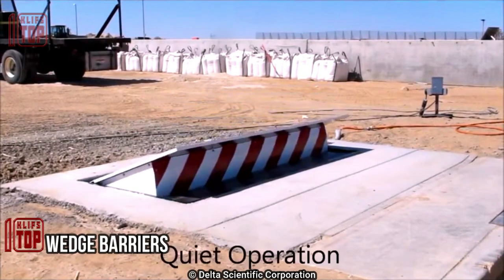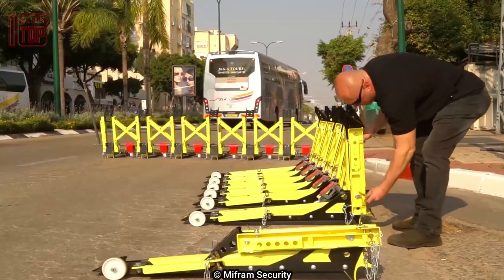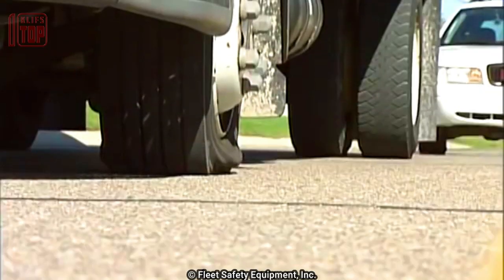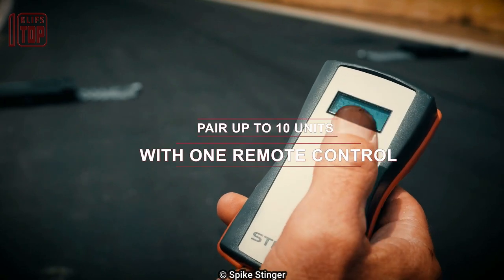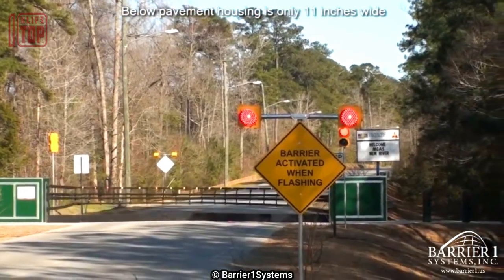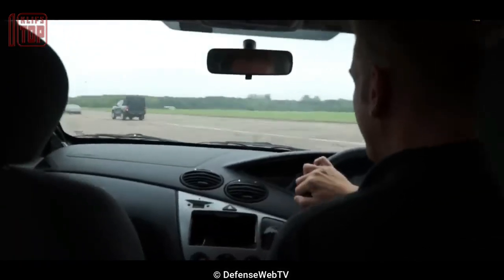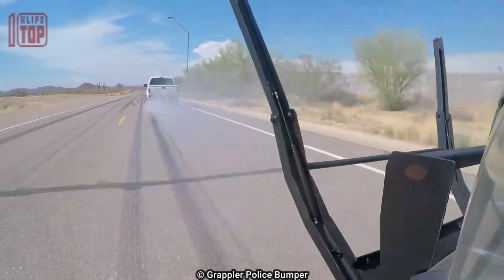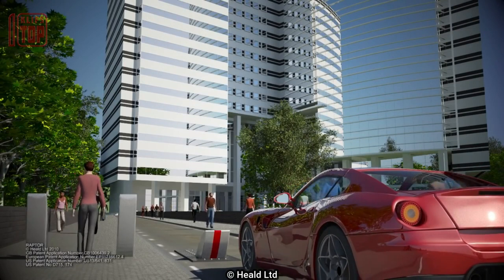10 Impressive Ways Police Stop Speedy Vehicles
Road barriers designed to halt speeding vehicles are essential tools in maintaining road safety and preventing accidents. These barriers are specifically engineered to bring Speedy Vehicles vehicles to a swift and controlled stop, mitigating the potential risks associated with high-speed collisions. From innovative spike strips to advanced net-based systems, these road barriers play a crucial role in enforcing speed limits and deterring reckless driving. By effectively disrupting the momentum of speeding vehicles, these barriers contribute to creating safer roadways for both motorists and pedestrians alike.

10. WEDGE BARRIERS

9. MVB 3X Barrier

1. X-NET